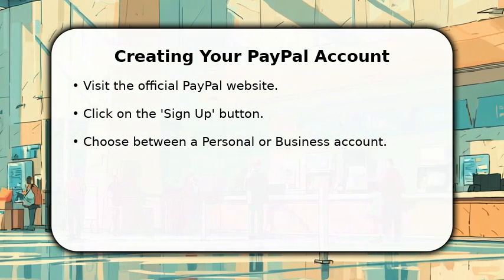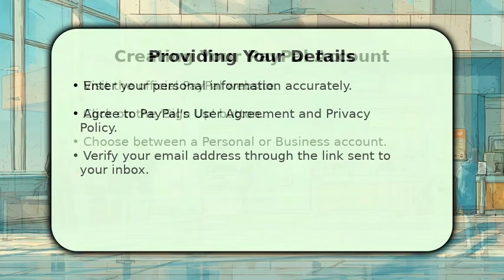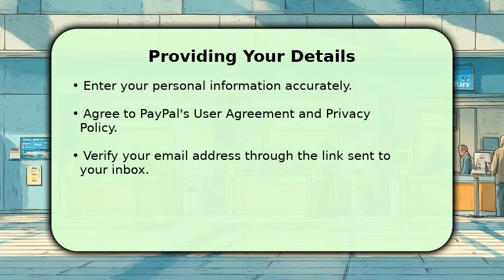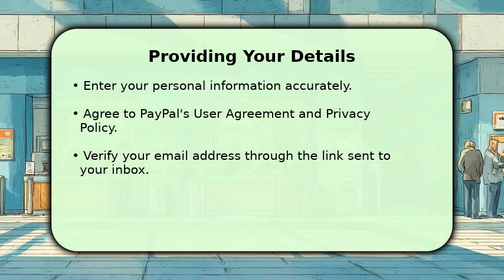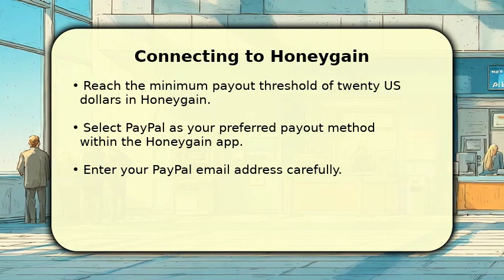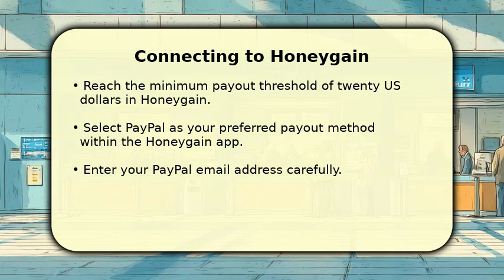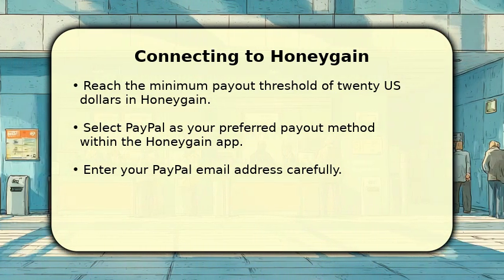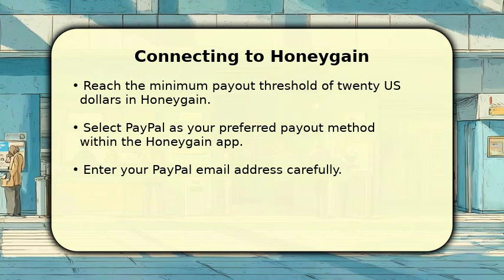How to Make PayPal Account for Honeygain 2025 (Only Way)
▸ :^) Looking to seamlessly set up your PayPal account for Honeygain and start withdrawing your earnings? This comprehensive guide walks you through the exact steps required to create a verified PayPal account and link it directly to your Honeygain profile. Learn how to navigate the setup process efficiently, ensuring your payouts from Honeygain are processed smoothly and securely. We cover everything from initial account creation to confirming your connection, helping you avoid common pitfalls and delays. Discover the most effective method for managing your Honeygain earnings and receiving your passive income directly into your PayPal. This tutorial is designed to provide clear, actionable instructions so you can confidently withdraw your funds. Get ready to streamline your withdrawal process and make the most of your Honeygain experience, ensuring you can access your funds with ease.